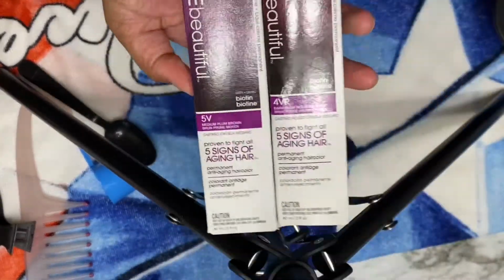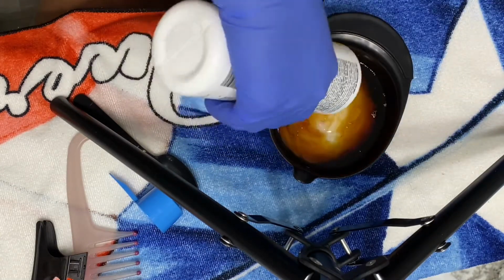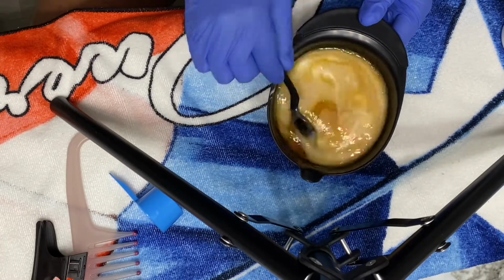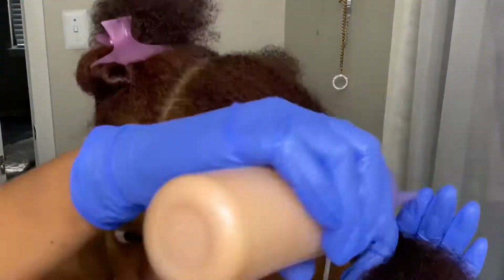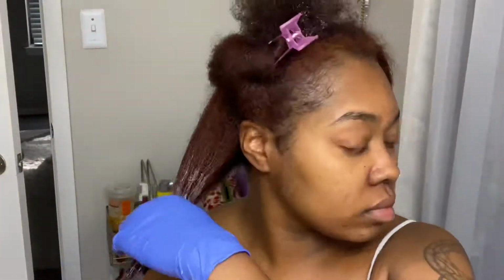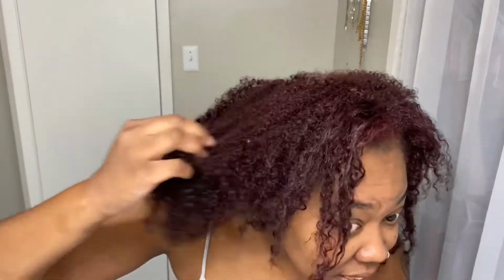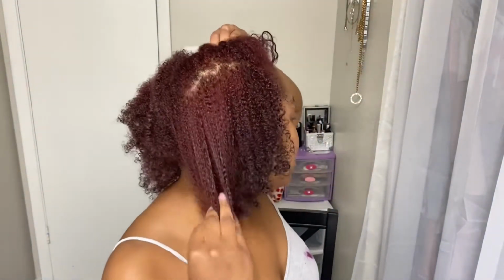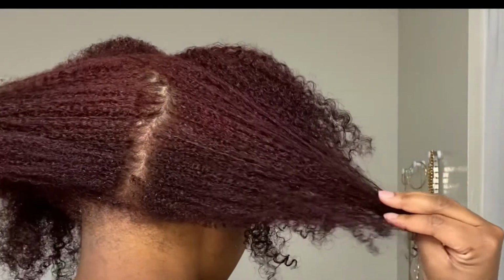Dying My Hair RED VIOLET Using Age Beautiful NOT L’Oréal HiColor 🙅🏾‍♀️ | LIYAH’S WAY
After 3 different color processes, I FINALLY achieved the color I wanted!